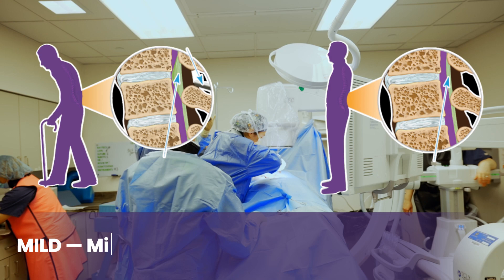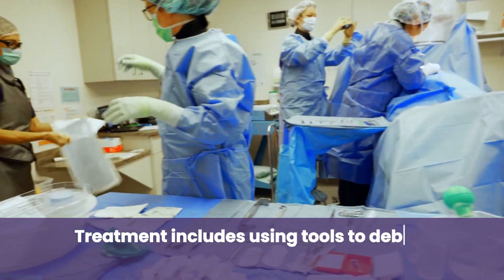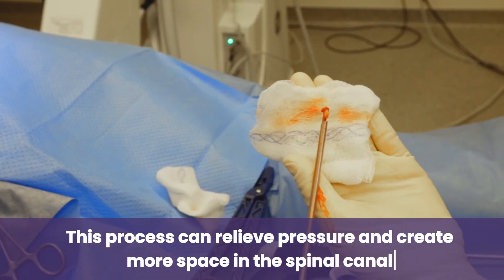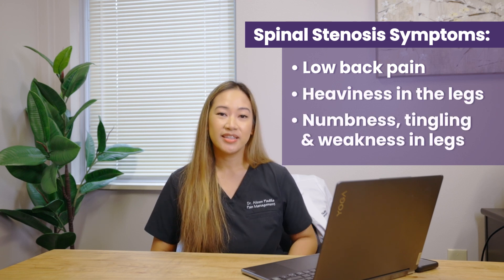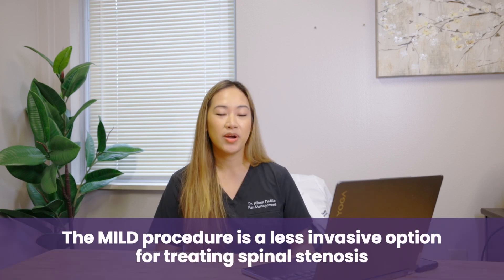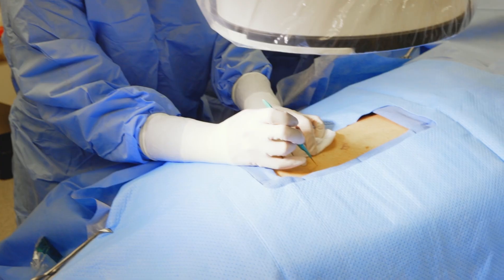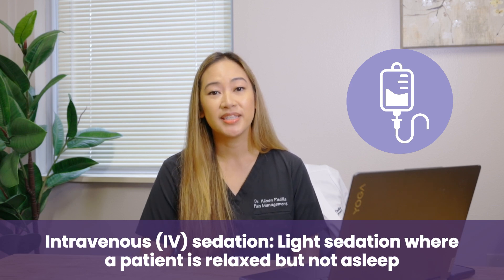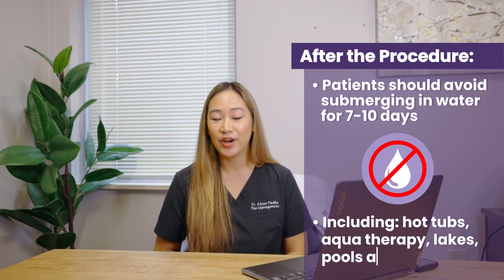Minimally Invasive Lumbar Decompression (MILD)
This video explains the M.I.L.D. procedure in detail and the benefits of a lumbar decompression for the treatment of spinal stenosis.